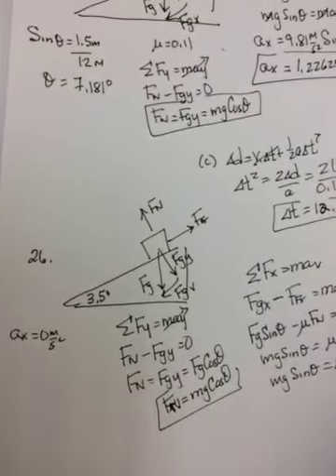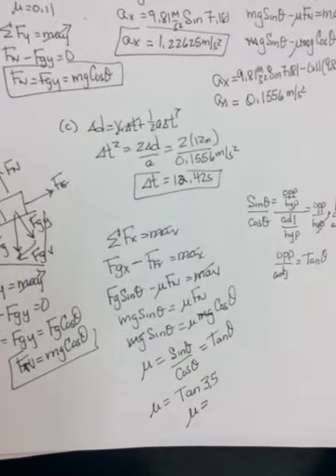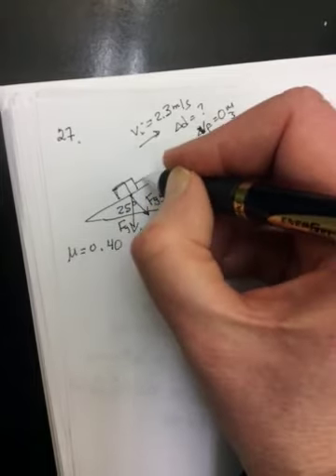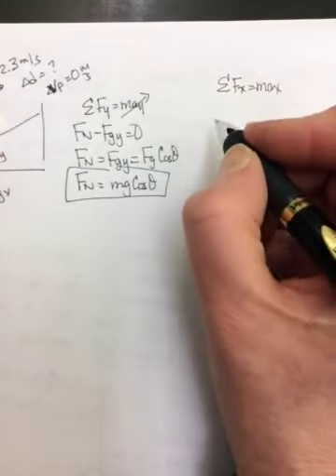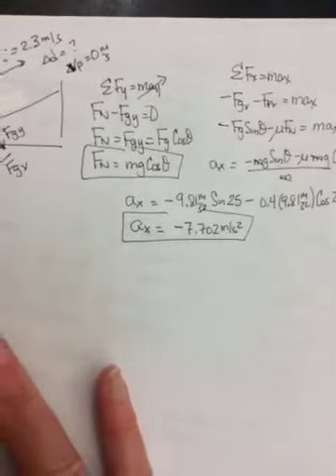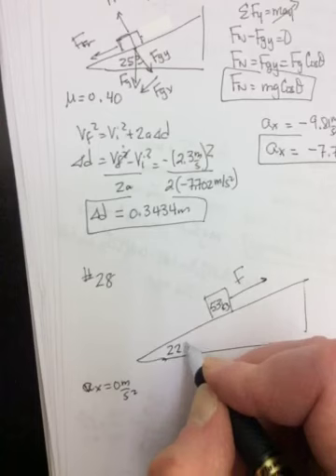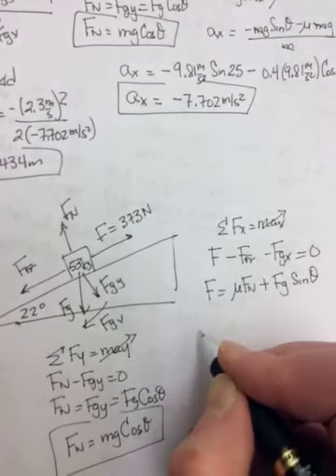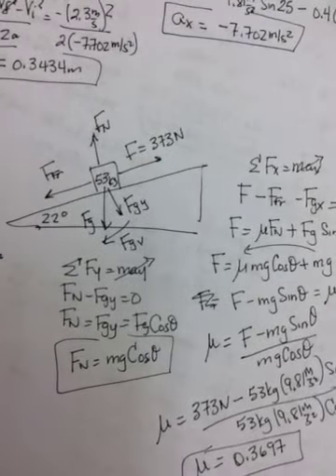Physics 11 Inclined Plane Questions Page 191 #26 & Page 194 #27 & 28